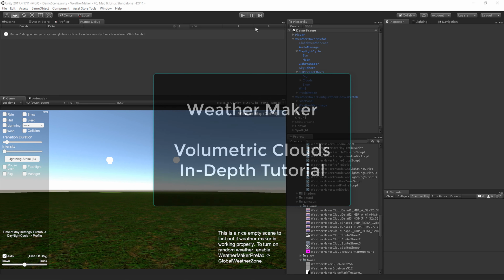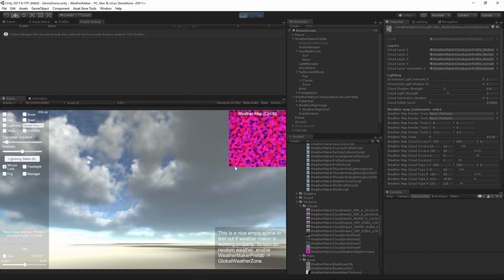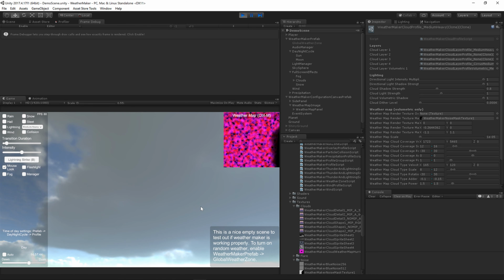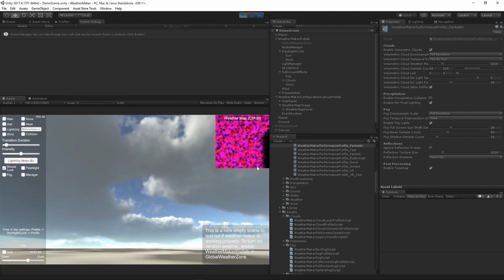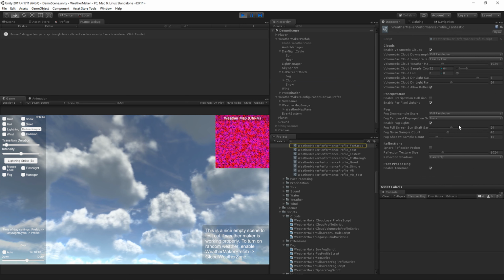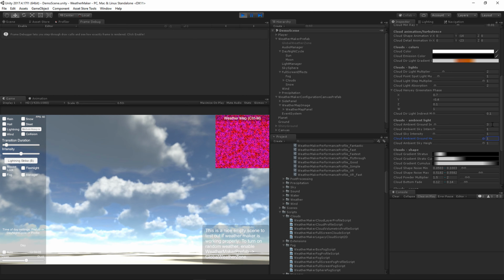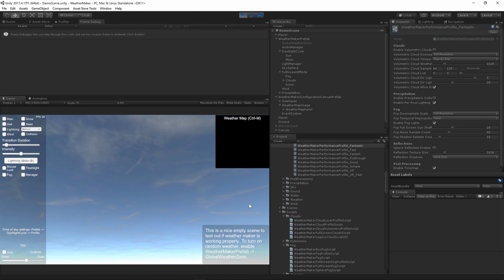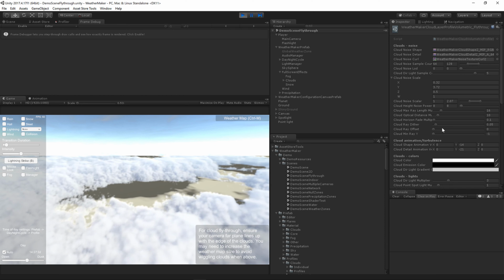Weather Maker Volumetric Clouds - Complete Tutorial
This 45 minute video covers everything about volumetric clouds in Weather Maker.

- Jeff